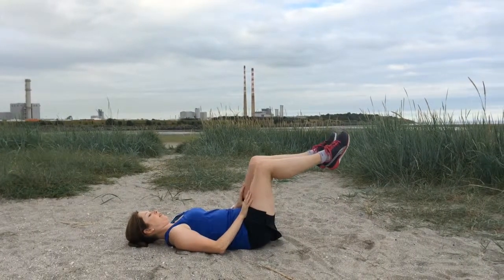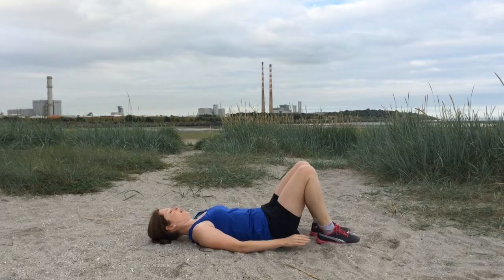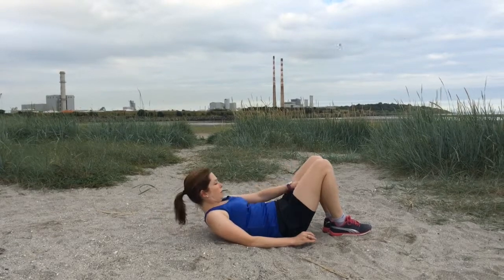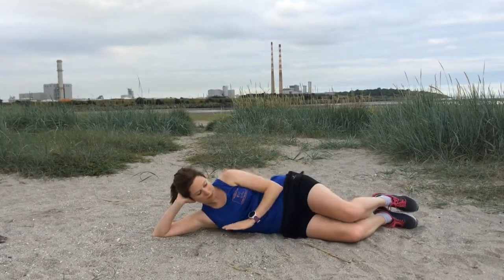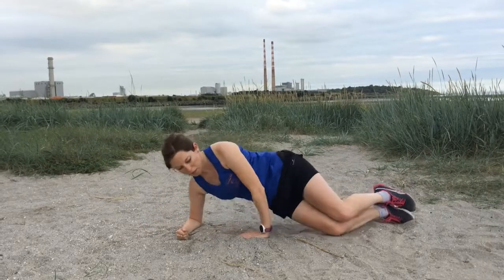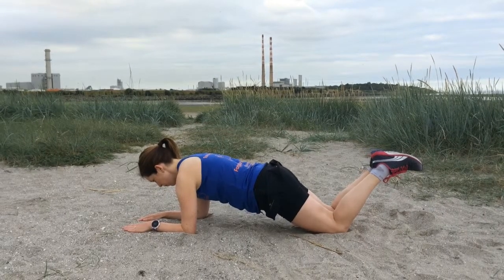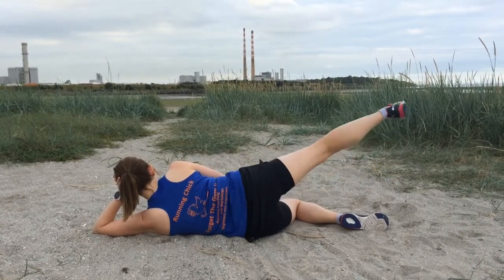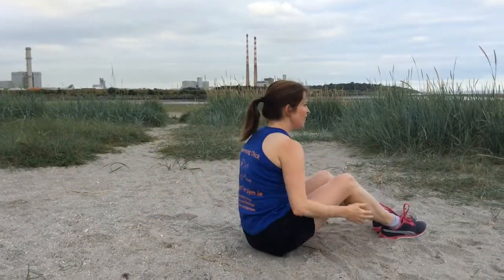5 Minute Core Routine for Runners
From sideplanks to clamshells, this little routine can help you strengthen all the bits us runners can often ignore. 5 minutes every day.  (Part of our marathon coaching programme)